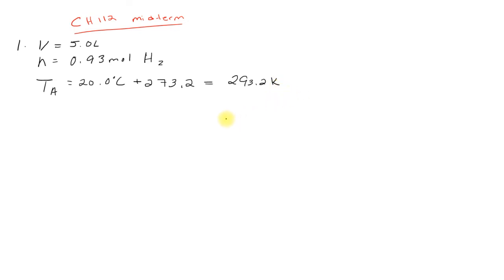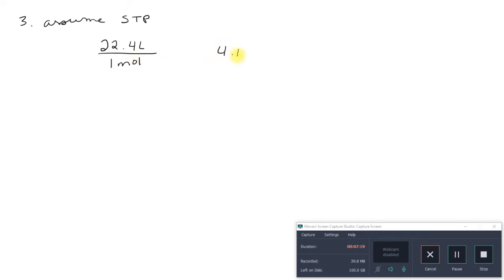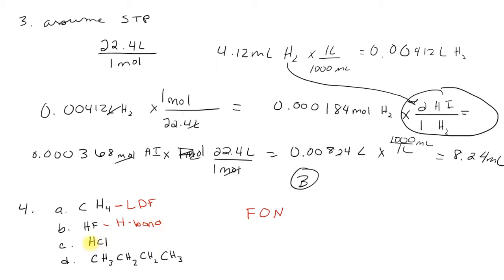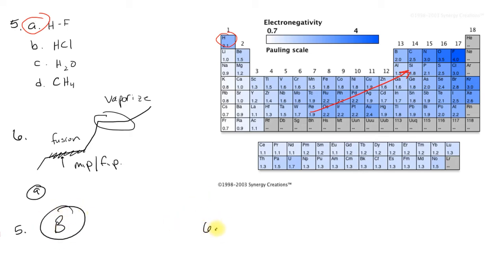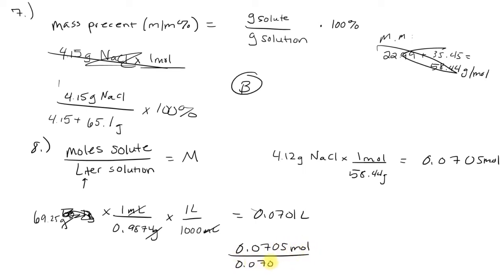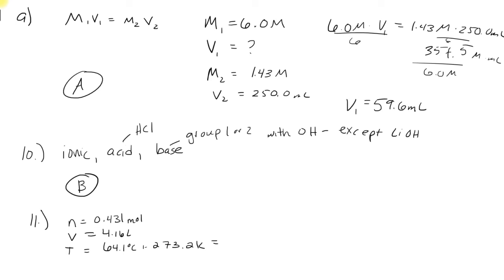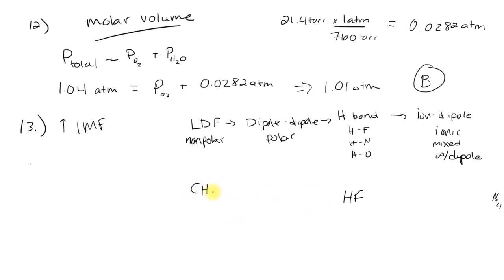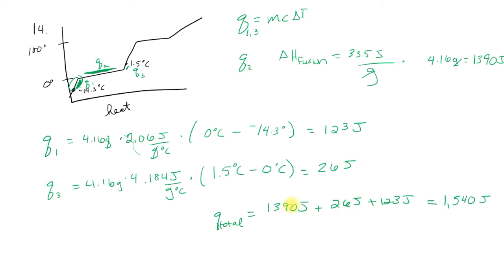ch112 midterm solutions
MVCC midterm review